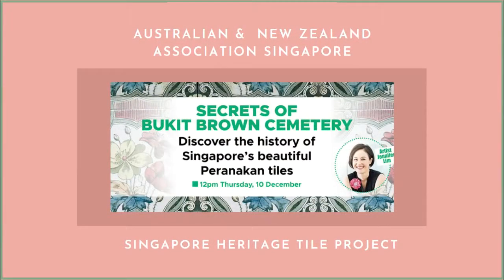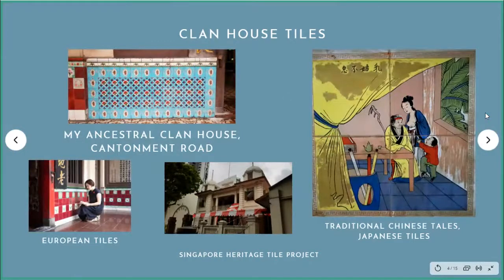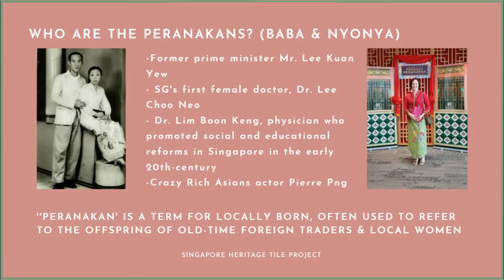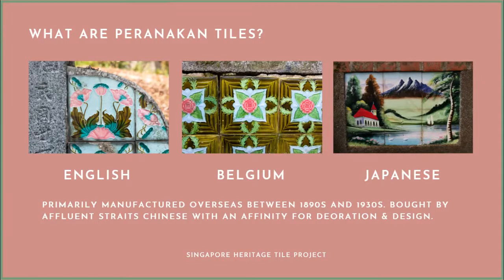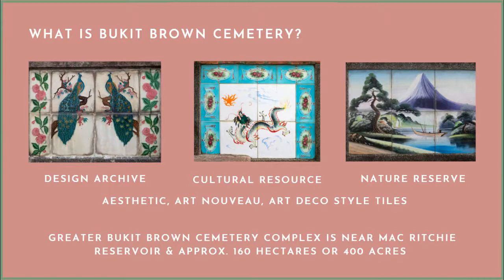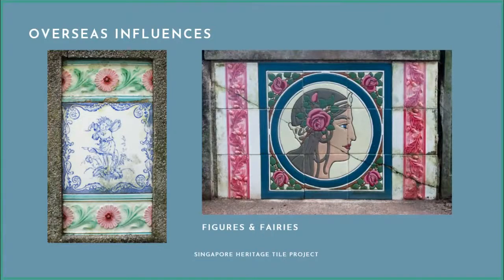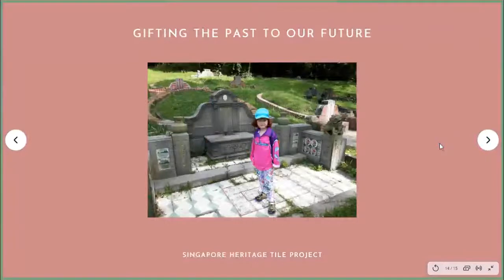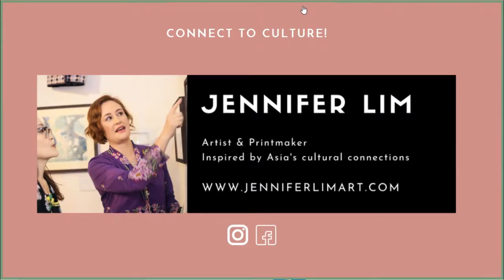Secrets of Bukit Brown Cemetery! Singapore’s Beautiful Peranakan Tiles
Discover rare vintage tiles and their international connections at Singapore’s best ‘outdoor’ museum, also known as Bukit Brown Cemetery. Famous in Singapore as ‘Peranakan tiles', these century-old ceramics represent Chinese traditions, overseas influences and local trends. Australian artist Jennifer Lim shares her insights about this beautiful past in a 25-minute seminar presented to ANZA members.
Available now! The 2021 Singapore Heritage Tile Calendar showcases a delightful display of bold dragons, snow-capped peaks and dainty floral arrangements captured in time. Be charmed by our beautiful past & enjoy a year of stunning century-old ceramic gems from England, Belgium & Japan. A unique gift for friends & family.
'Singapore Heritage Tiles: An International Mosaic of Love', by Jennifer Lim. Available in November 2021, this upcoming book captures delightful vintage tile designs in a surprisingly international story of beauty, heritage and love from this island nation.
Looking for more fun in Singapore? Join the Australian & New Zealand Association for friendship & support.
Peranakan Tile Gallery is your one-stop shop for all Peranakan tile inspired gifts!